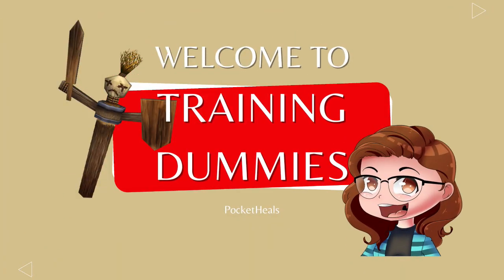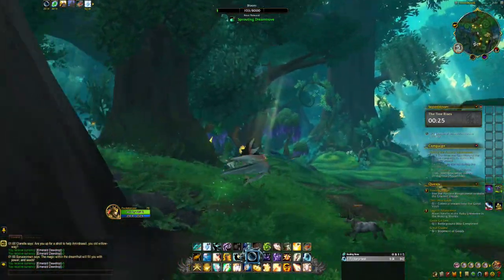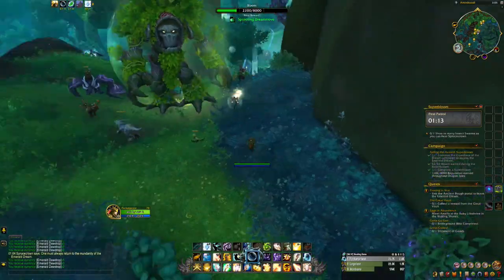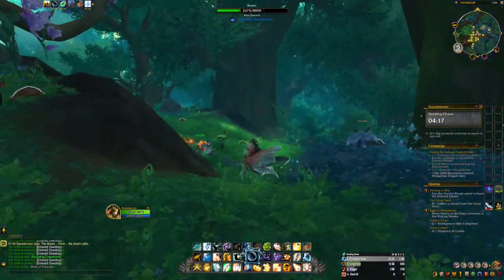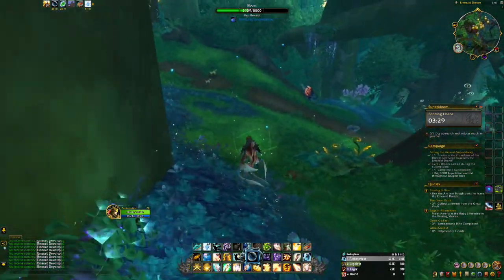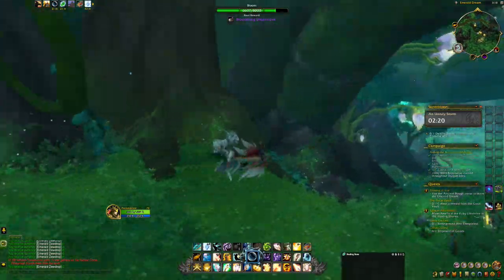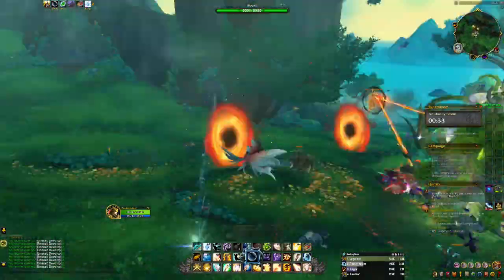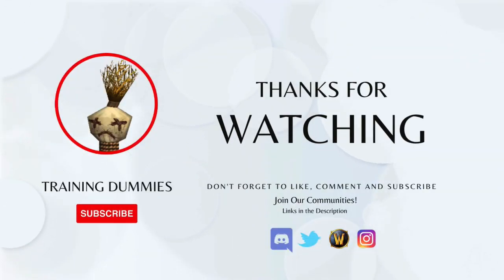What to do in a Superbloom!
I wanted to go over how to do a superbloom since a lot of people don't know to continue collecting bloom once the event starts. It's the only way to get the reward!